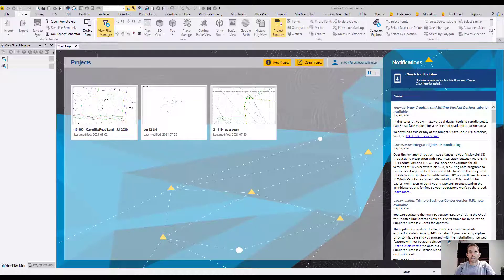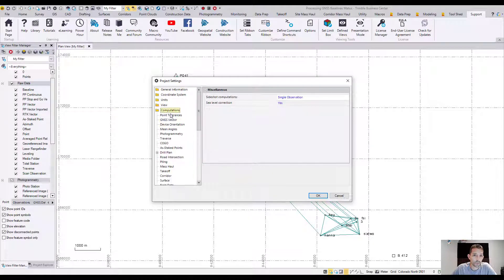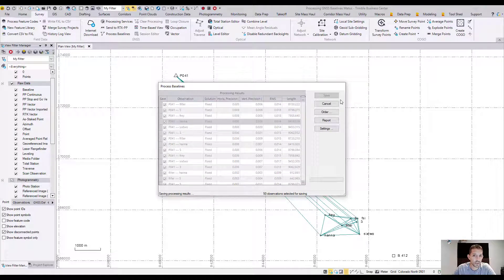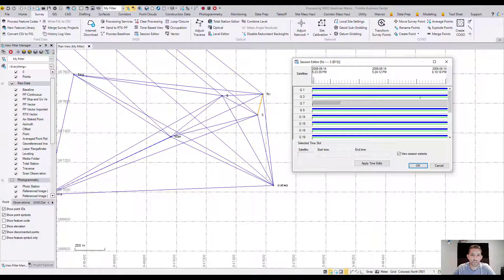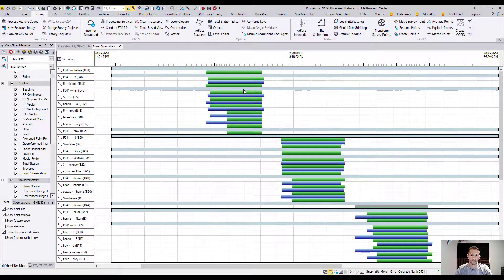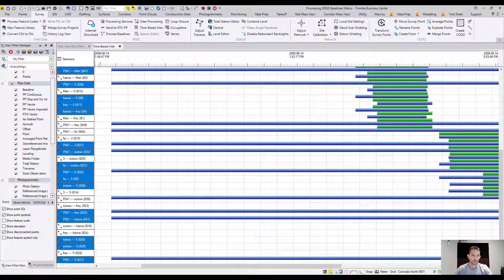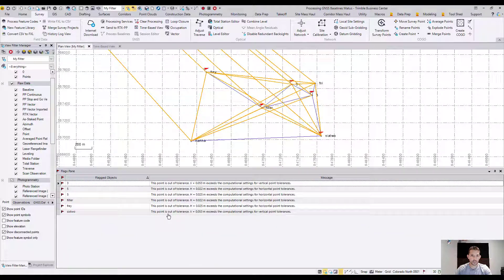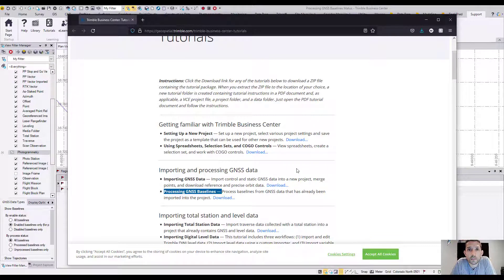GNSS Baseline Processing - Trimble Business Center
In this video we will learn how to process GNSS baselines in Trimble Business Center TBC from start to finish. We will try go through all the graphical interfaces and learn how to utilize them to get the proper results.